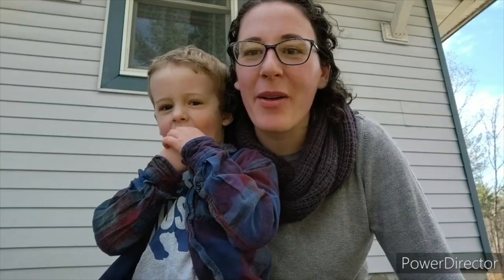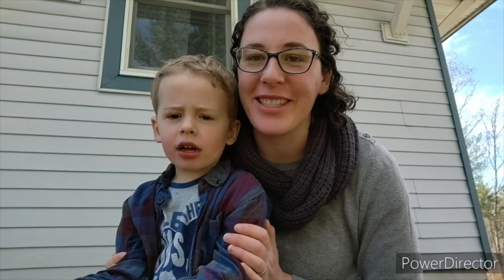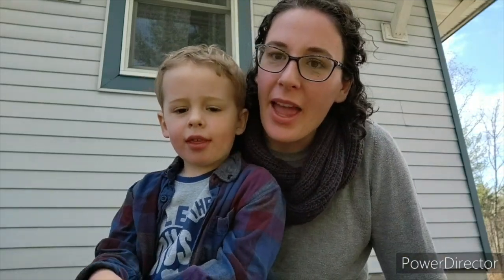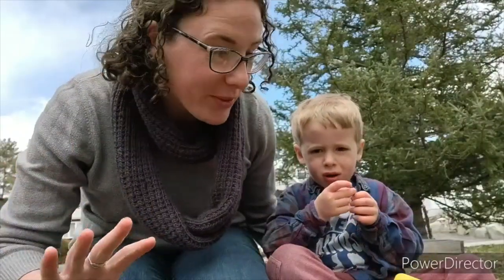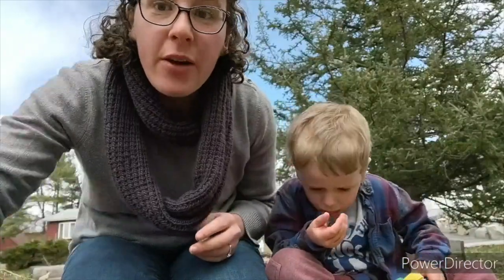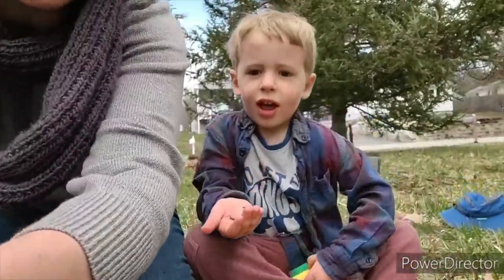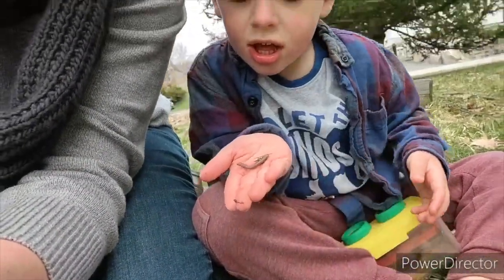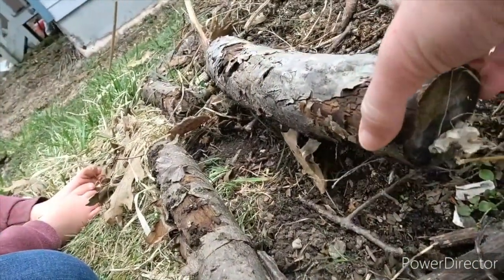Family Fun Connections: What's Under a Rock?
There is so much to observe in nature this time of year, and it’s becoming a bit easier to get little ones out the door. Now that the ground is starting to thaw, we love to peek under stones and small logs around the yard and garden.